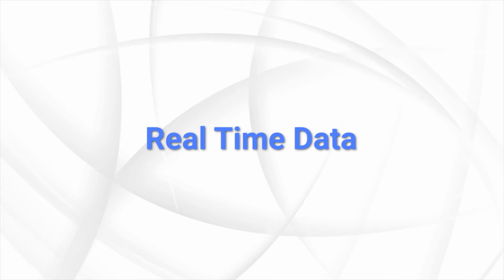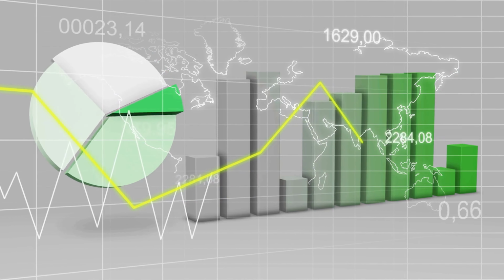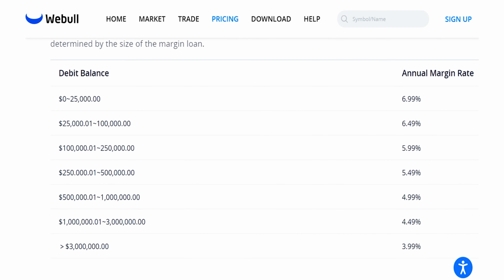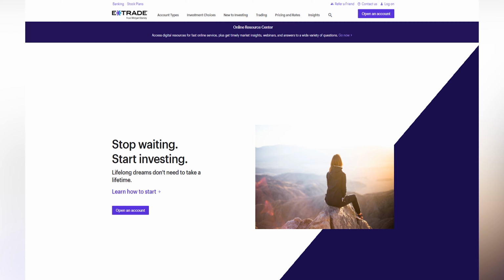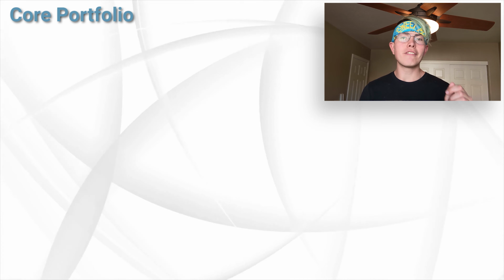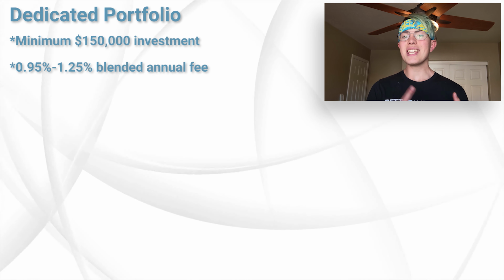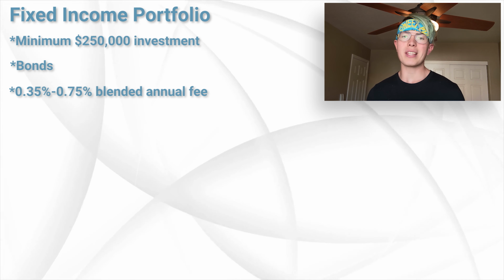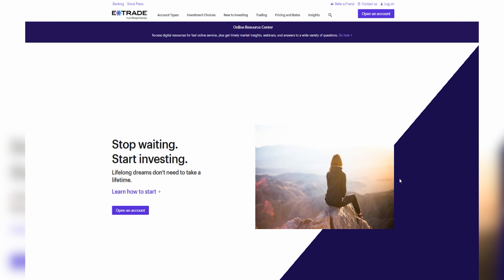Webull vs E*TRADE: Which Is Better?